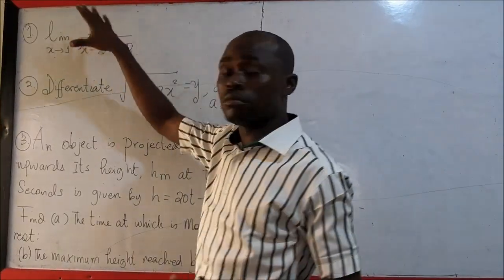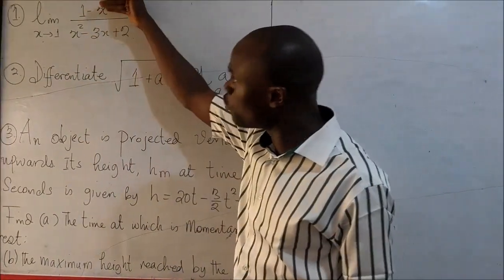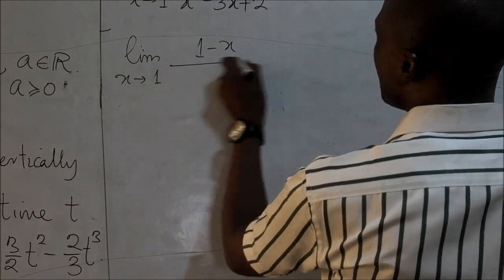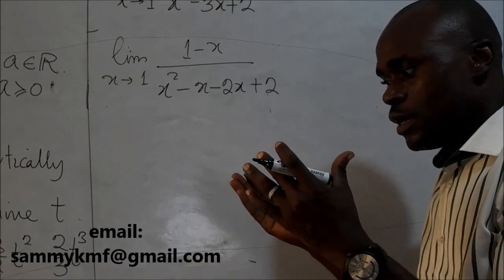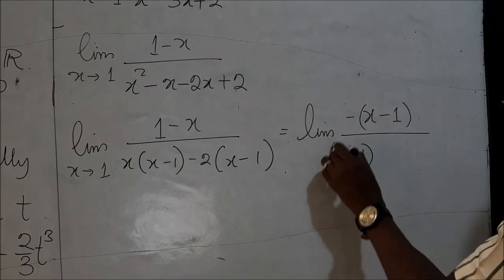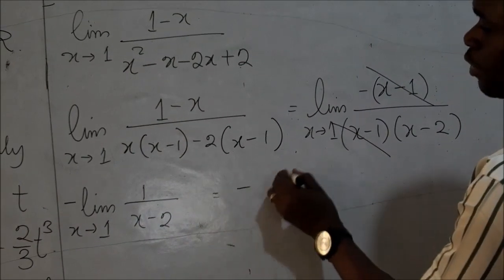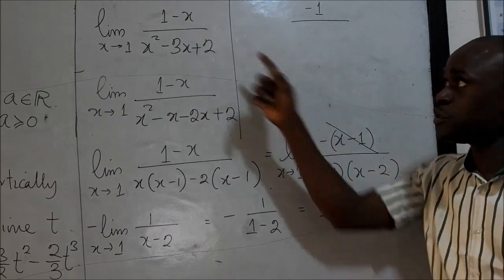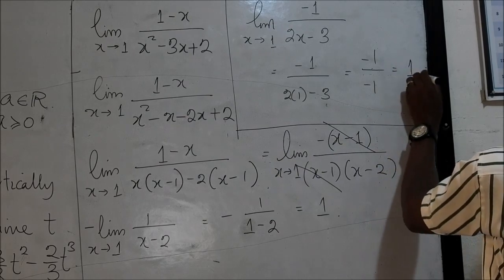Solutions to Elementary Calculus Problems PART 1